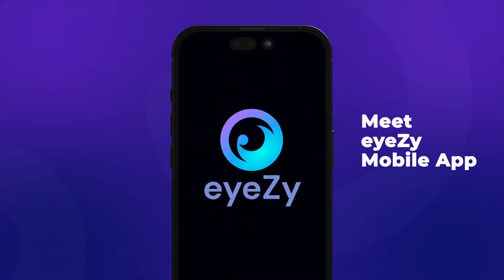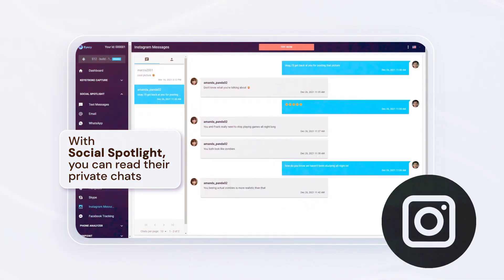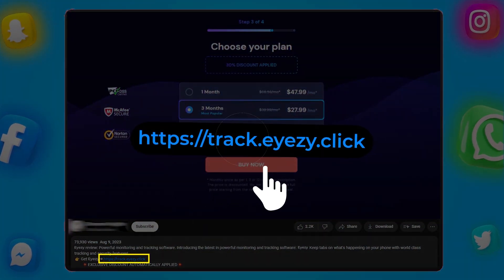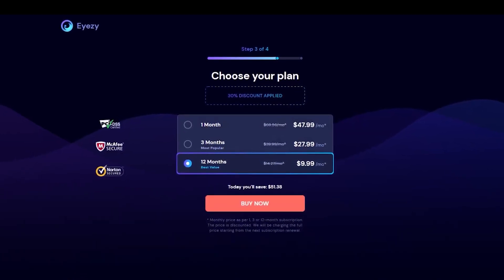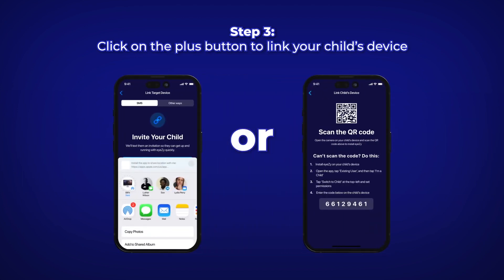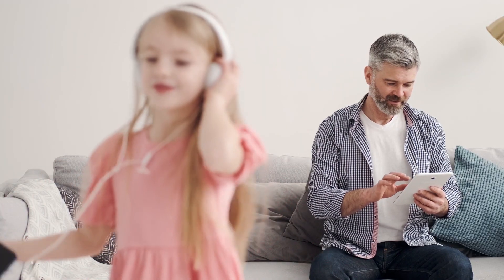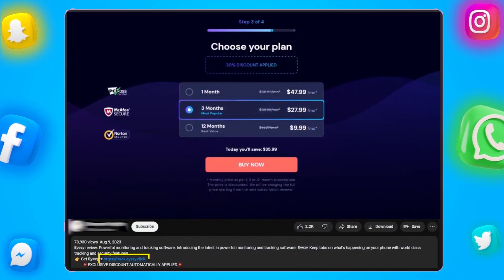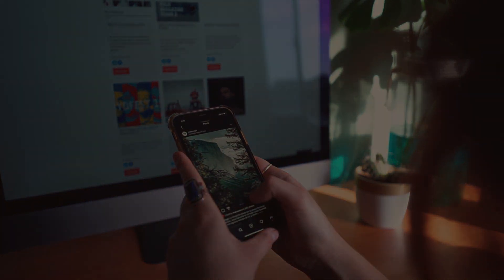How to install eyezy Mobile App on iPhone and Android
In this video, we’ll guide you through the complete Eyezy installation process for both iPhone and Android devices. Whether you're looking for Eyezy review or want step-by-step instructions on how to install Eyezy on iPhone and Android, we’ve got you covered. Follow along as we show you how to easily set up Eyezy, ensuring you can monitor your child's device efficiently and effectively. Don’t forget to check out Discounted link.